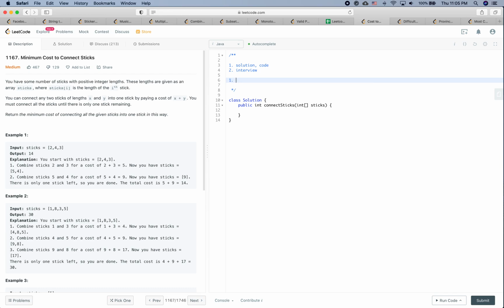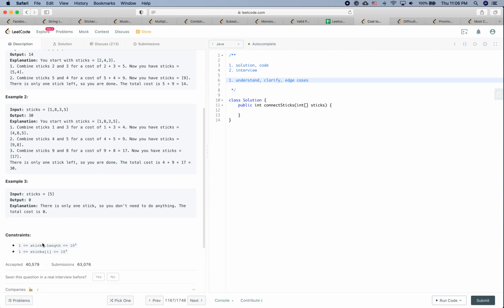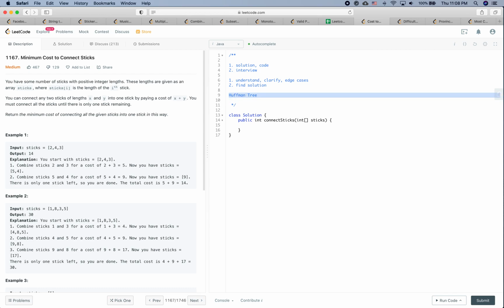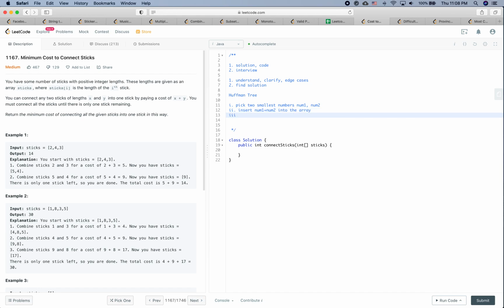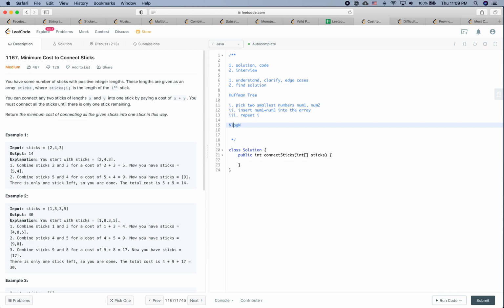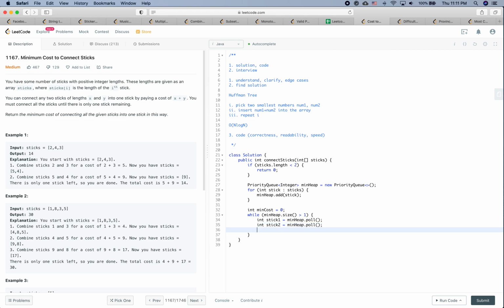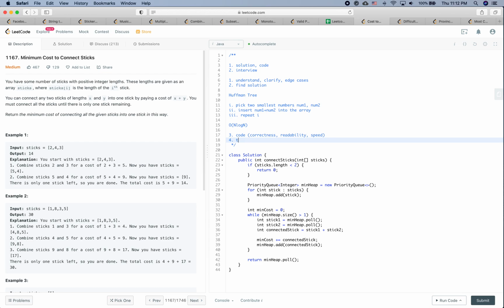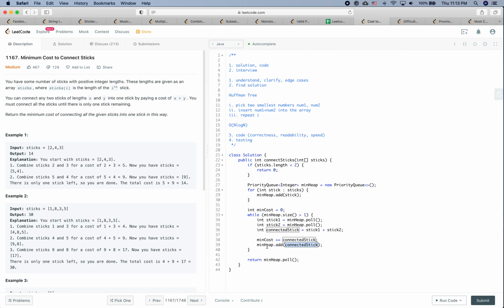Amazon Coding Interview Question | Leetcode 1167 | Minimum Cost to Connect Sticks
In this video, we introduce how to solve the " Minimum Cost to Connect Sticks" question which is used by big tech companies like Google, Facebook, Amazon in coding interviews. We also cover how to behave during a coding interview, e.g. communication, testing, coding style, etc.